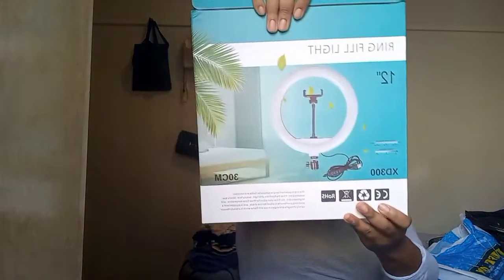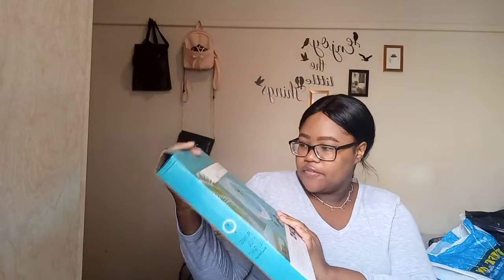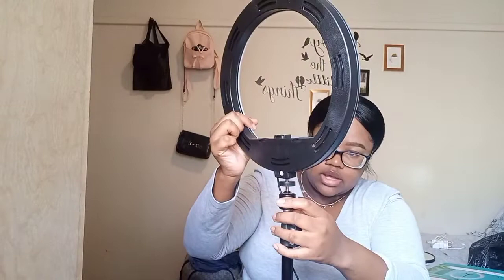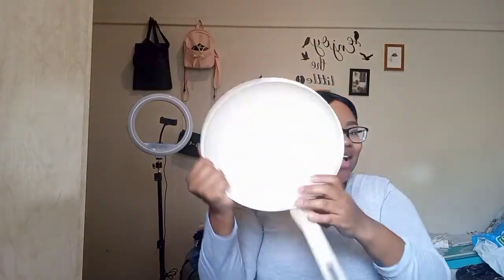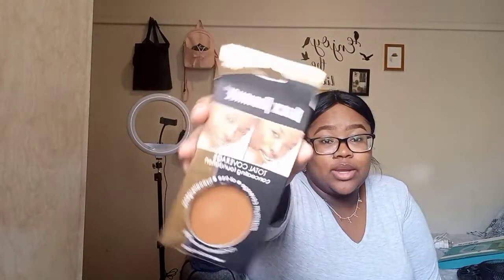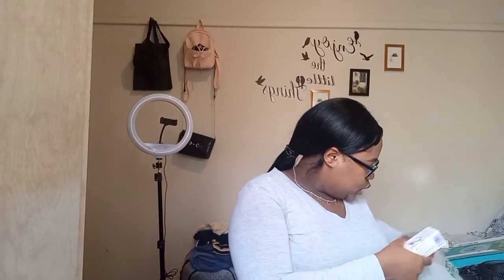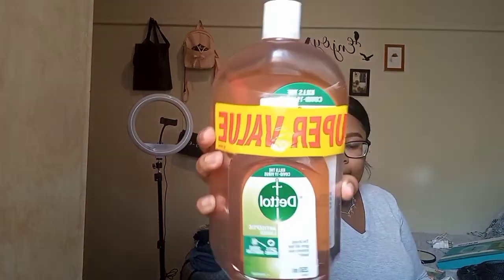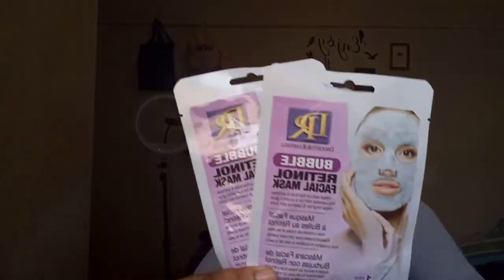New Ringlighter & A few things I picked up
Hi lovies❤

This a short video of some small things I bought and a new Ringlighter I got.

Hope yall Enjoy I will be back with another one

Ciao!!